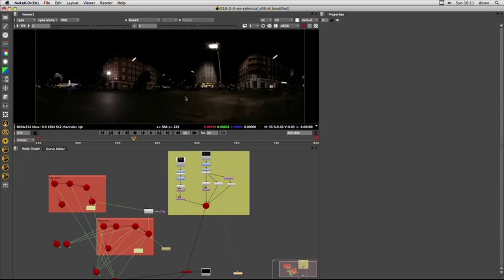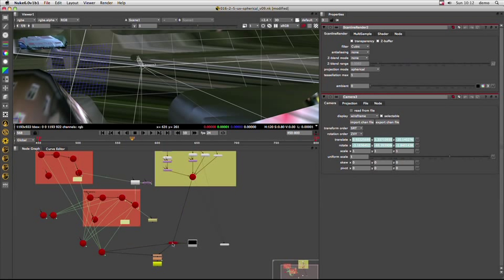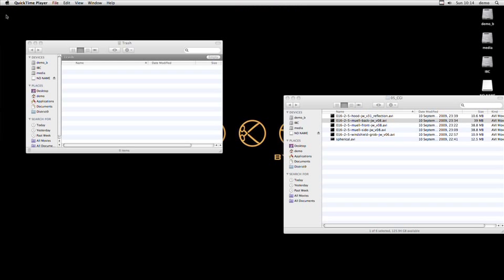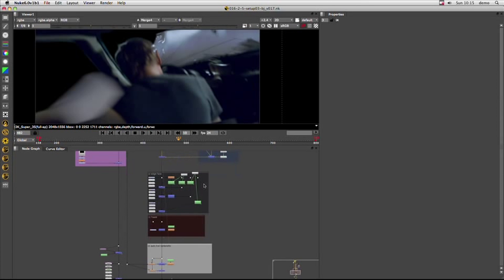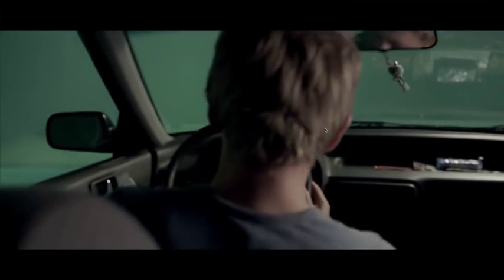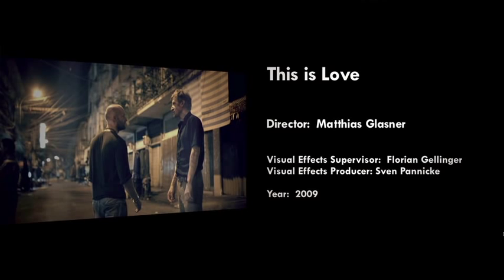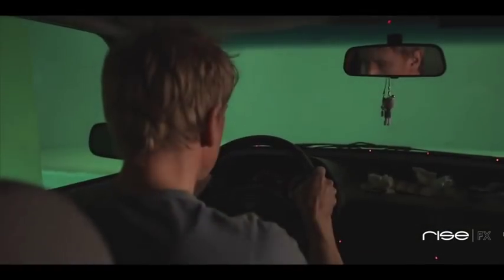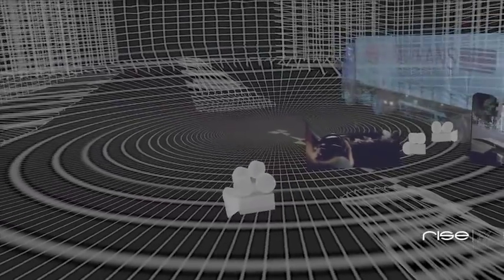Rise FX's Use Of Nuke On This is Love (Part 3)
Rise FX is the biggest VFX vendor in Berlin. Here, VFX Supervisor Florian Gellinger shows off the work they did on the Matthias Glasner film This is Love. They used Nuke to help visualize the shot in previs through finishing it by recreating the environment using camera mapping and other tricks. Clever stuff.